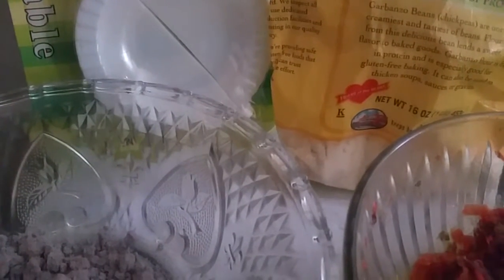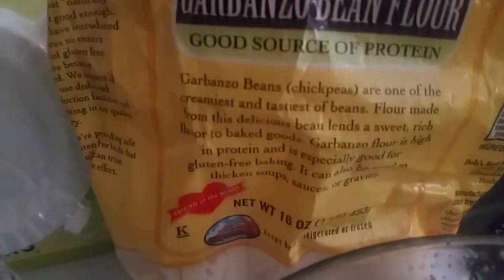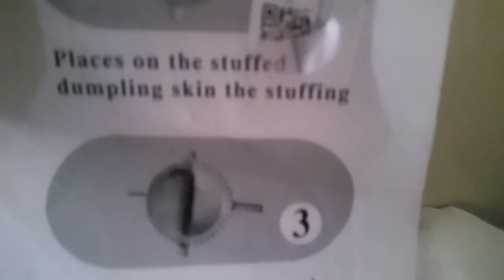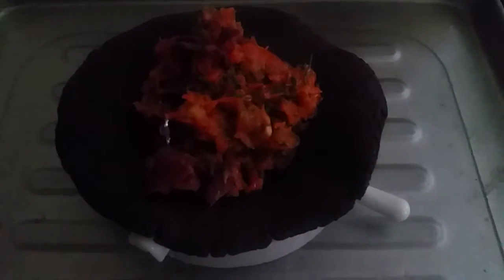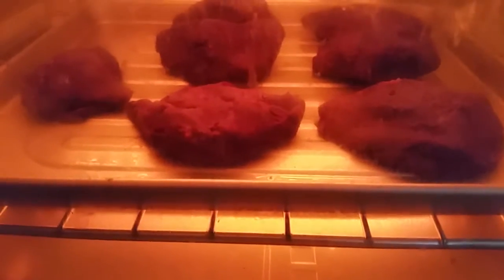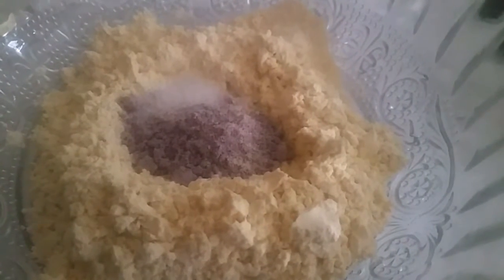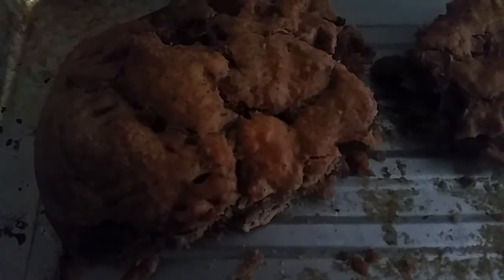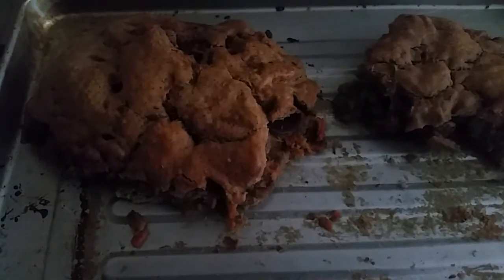Vegetable Patties attempt without flour - glutenfree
Just trying to get a combination of no flour vegetable patties.with minimal ingredients.  I need to continue this for now it is my experience with purple corn flour and garbanzo flour.

Great tasting need to work on my dough combination.